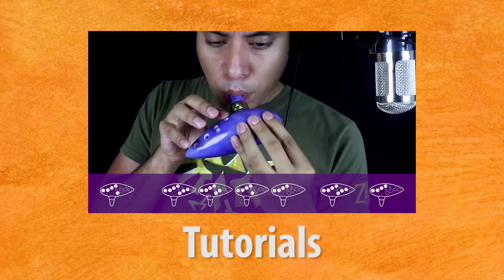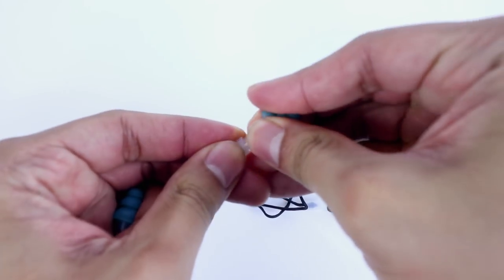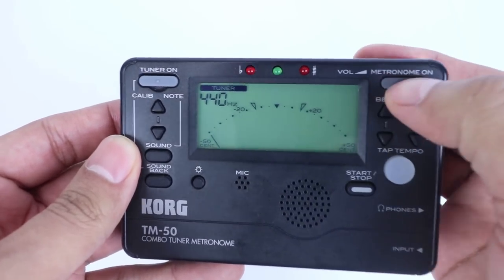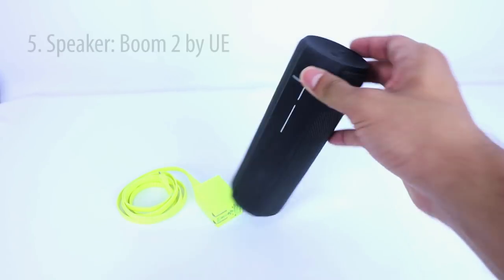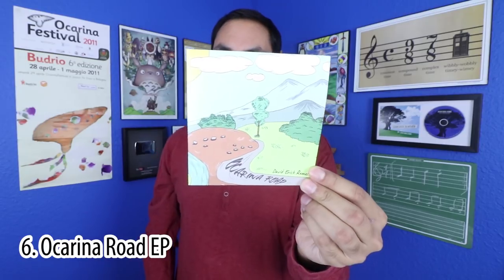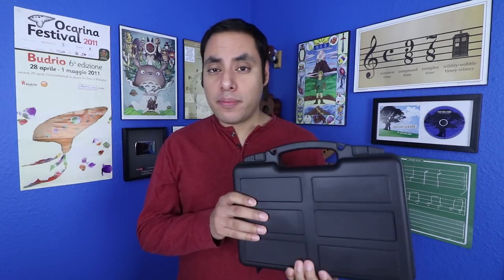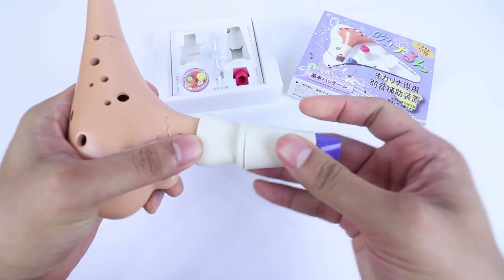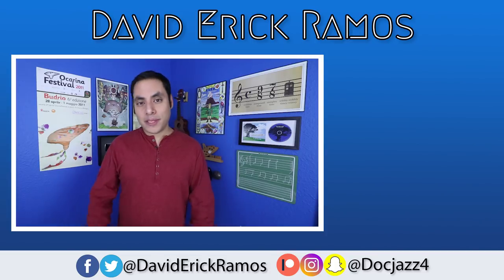🎁 Ten Gift Ideas for Musicians and Ocarina Players 🎶 || OcTalk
🎁🎁🎁 GIFT LINKS 🎁🎁🎁

1) Etymotic Ear plugs ($13.95)
2) Music Stands
--- Folding Stand [$14.95]
--- Manhasset Stand [$40.49]
3) Tuner/metronome [$20.50]
4) Microphone - AT 2020 [$149.00]
Mic stand
5) BOOM 2 Speaker [$169.99]
7) Plastic Ocarinas
-- Brio SC [$15.95]
-- Osawa SC [$18.95]
-- Plastic OoT [$24.95 ]
-- Night by Noble [$33.39 ]
8) 6 hole Kokopelli in Bb [$19.95]
9) Large Hand Gun Case [$29.99]
10) Mr. Mute Ocarina Accessory [$32.00]

Honorary: Otamatone [$39.11]

A native of San Antonio, TX, David Erick Ramos is a professional ocarinist with a goal to inspire people to challenge themselves musically and connect with others through the ocarina. For over ten years, David has used Youtube as a platform to showcase the instrument with original and cover music, as well as his educational series "OcTalk!", featuring tutorials and informational videos about the ocarina.